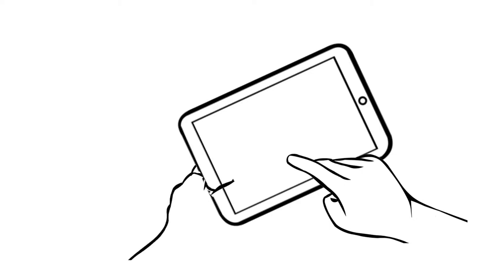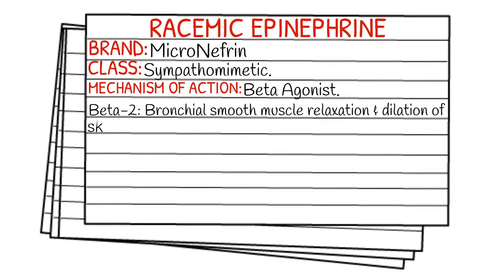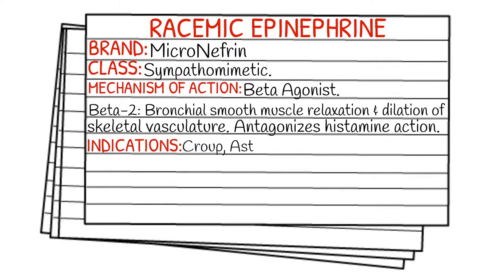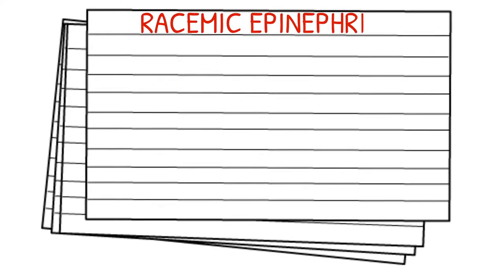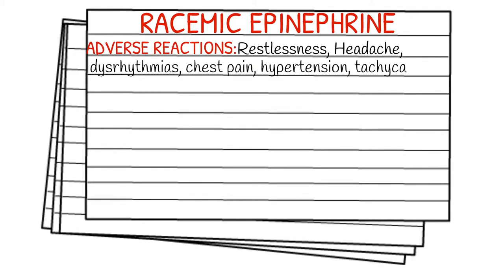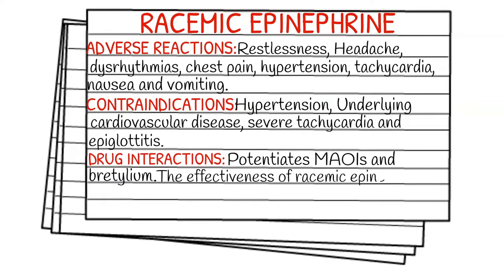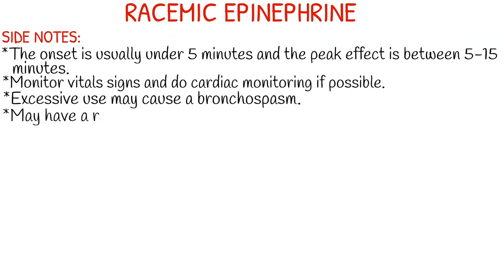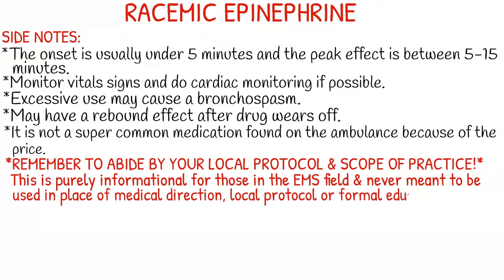EMT/Paramedic Medication Notecards || Racemic Epinephrine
Instagram.com/lightssirensaction